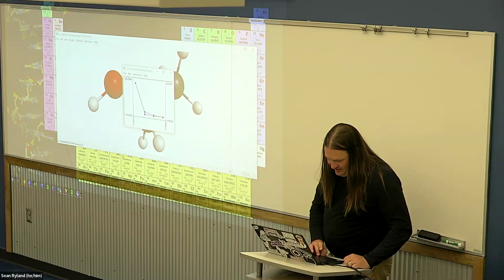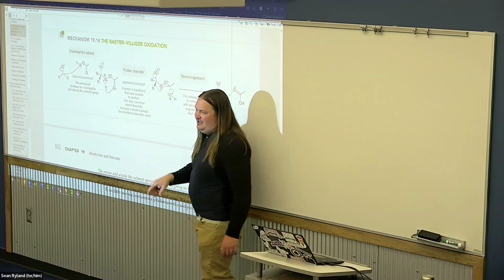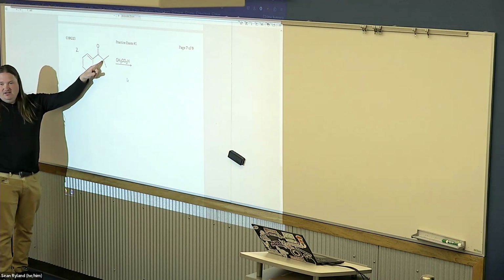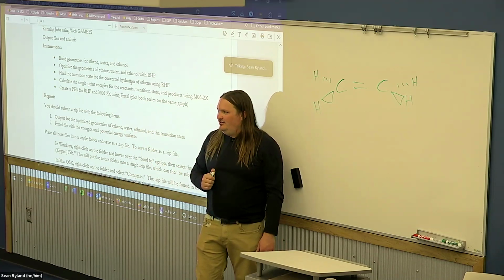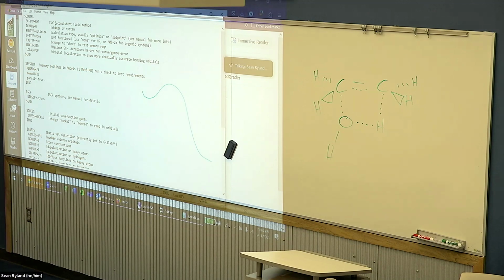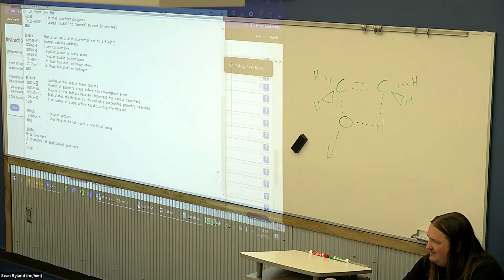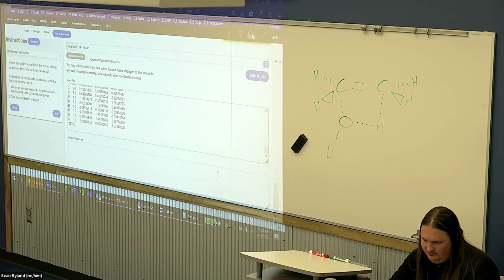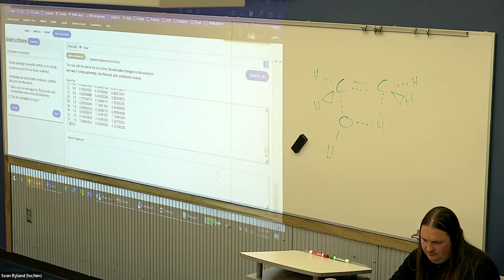CHM223 Sp2025 Lecture 09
Baeyer-Villiger Oxidation and Intro to running calculations on GAMESS